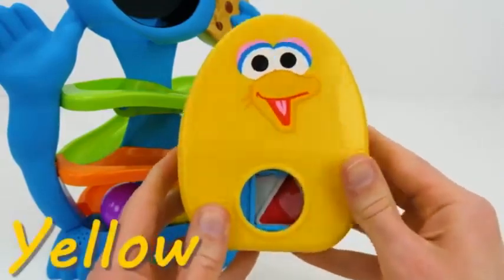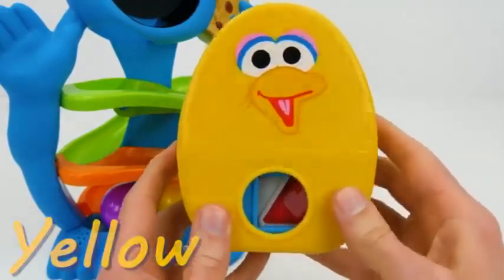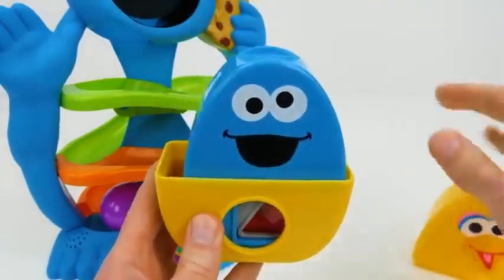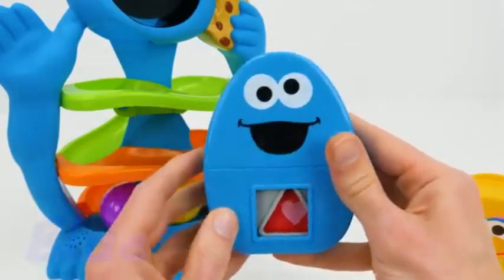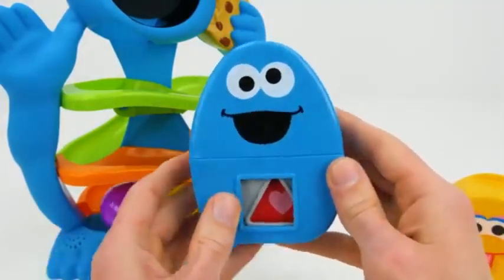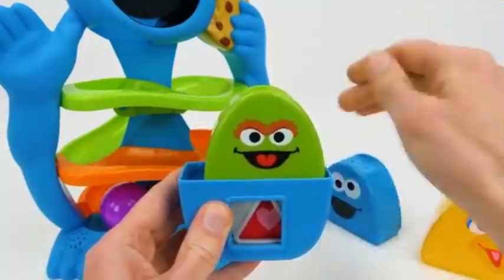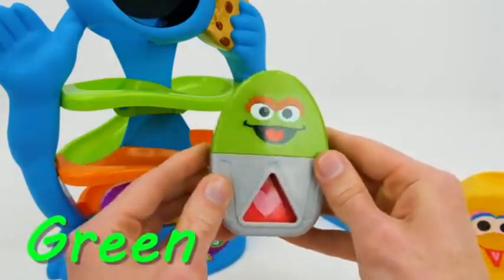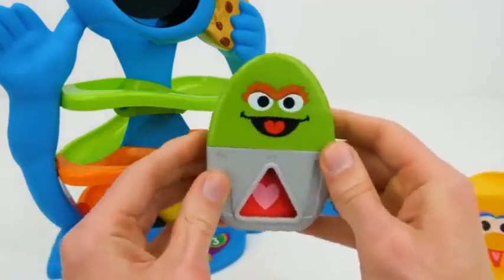Different colors cookie master toys| kids zone| children toys